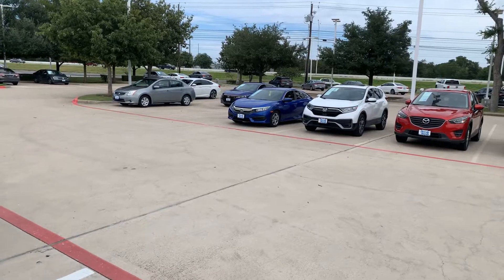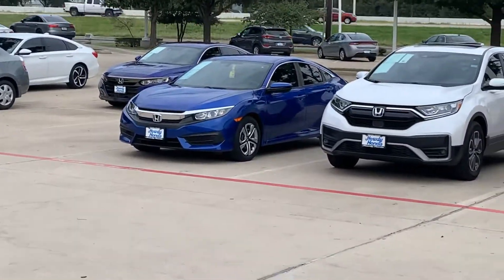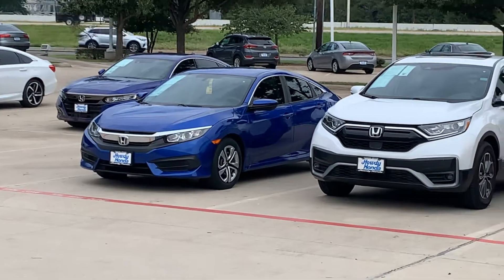Used Civics by Thomas